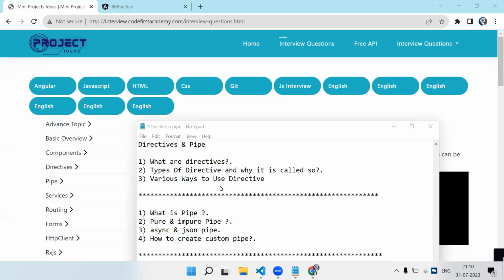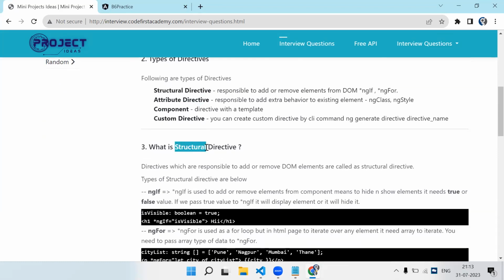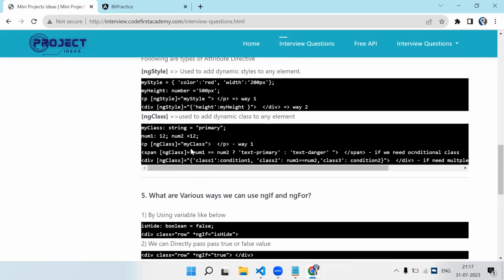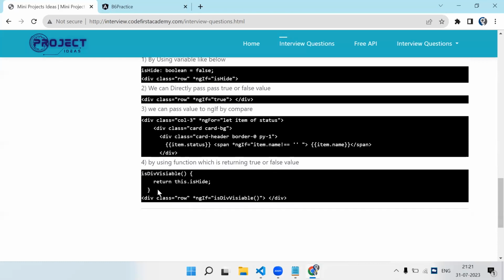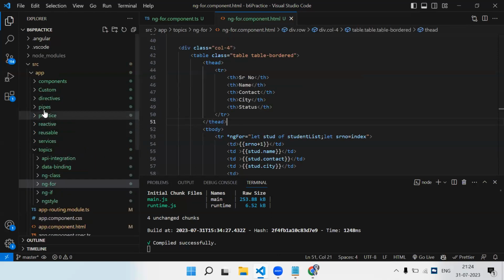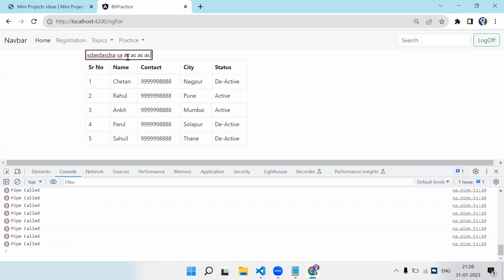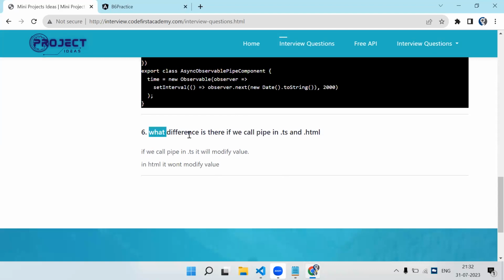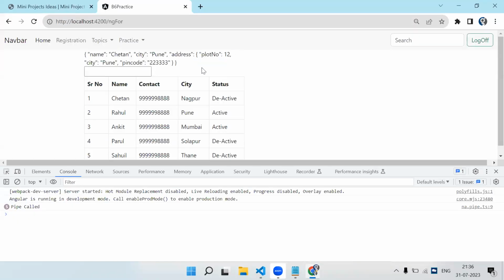Angular Interview Questions & Answers | Most Asked in 2025 | #3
This video on Top 30 Angular 13 Interview Question and Answers will help you to prepare yourself for Angular Interviews.
It covers questions for beginners, intermediate having 0-2 yrs of experience.
Part 3 - Directive & Pipe Questions

Beginners level Angular Interview questions
Intermediate level Angular Interview questions